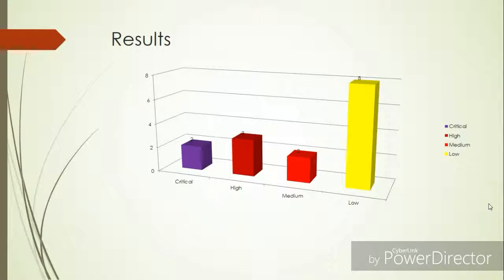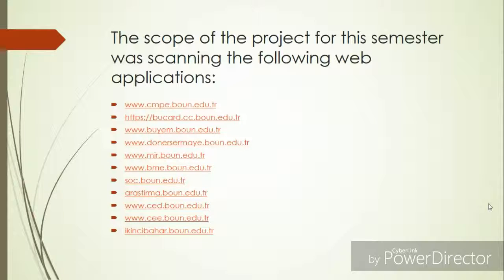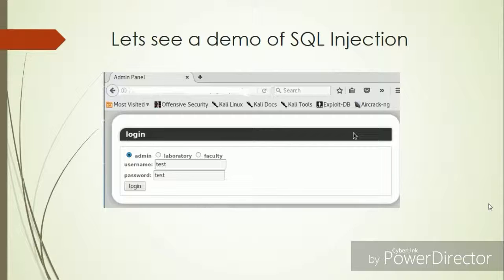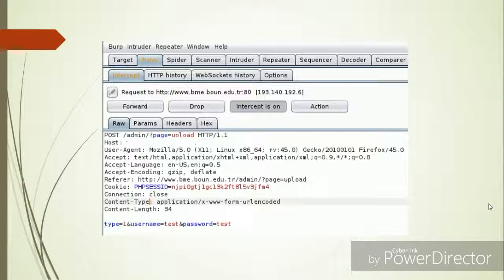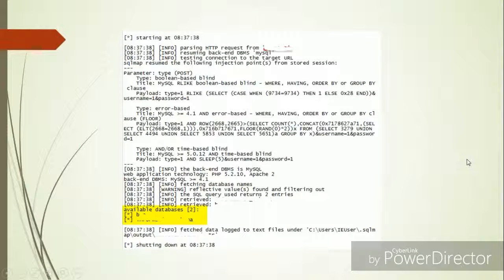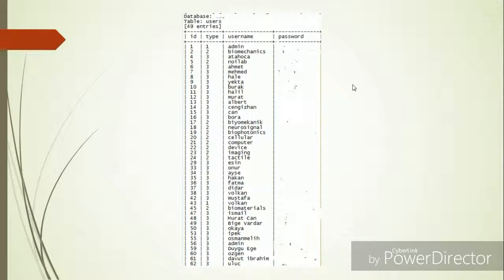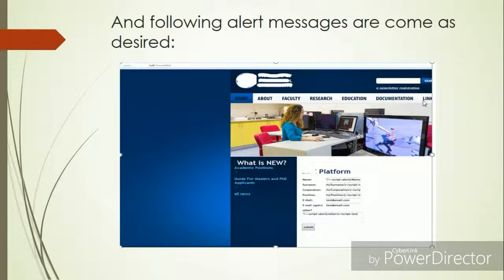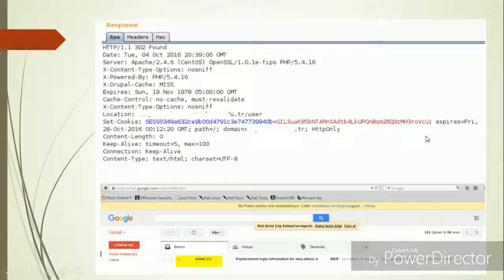Constructing Risk Map of Cyber Entities Belonging to Boğaziçi University in terms of Security